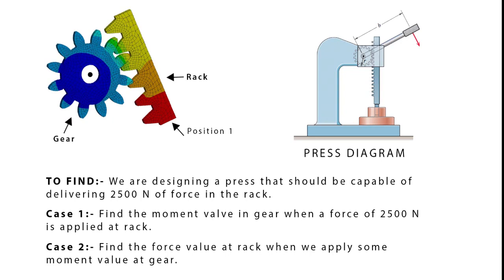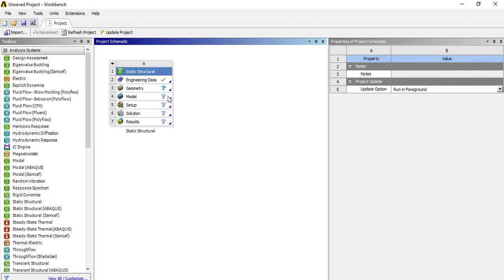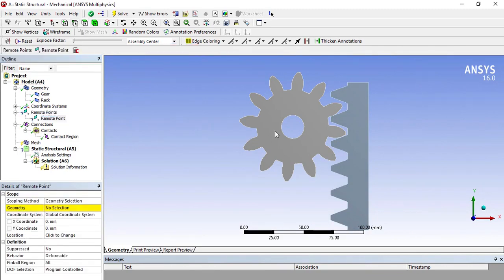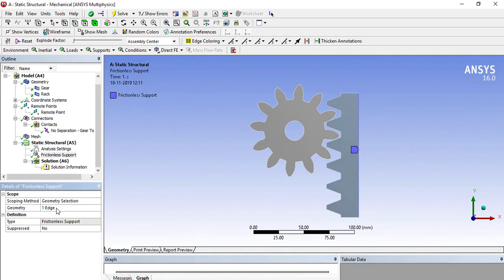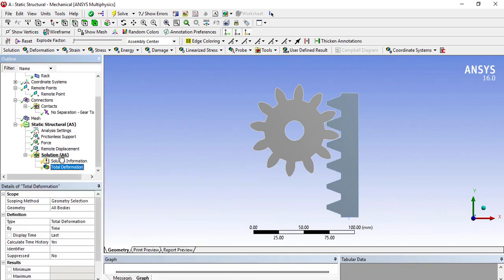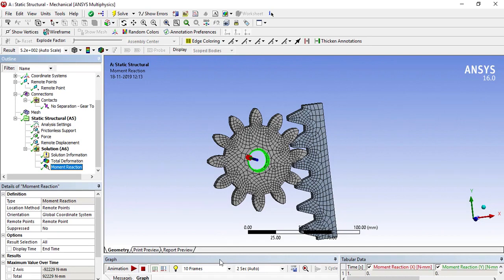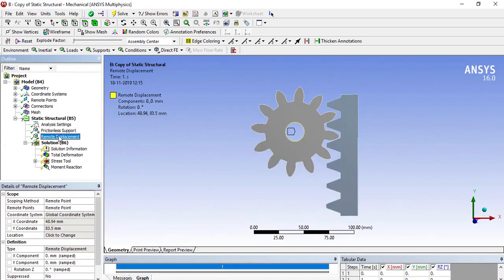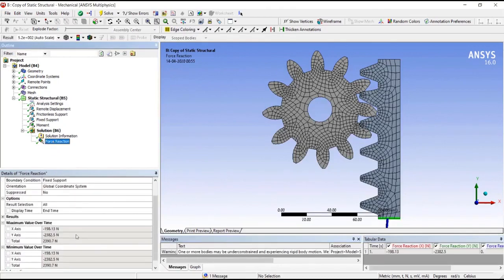ANSYS PROJECT 5